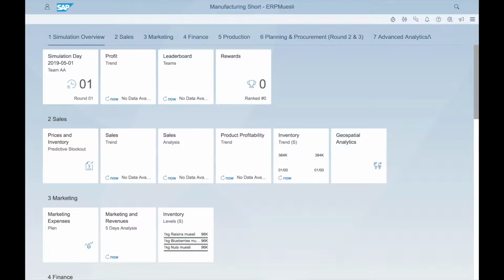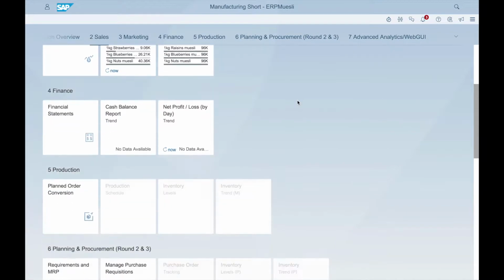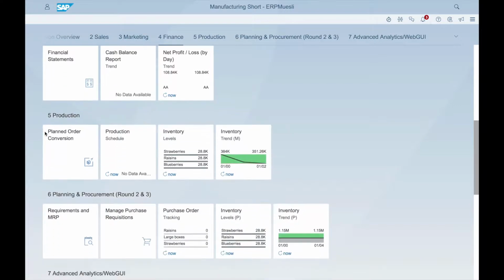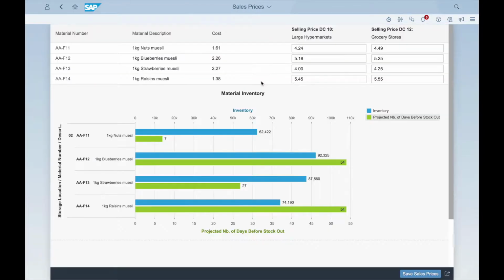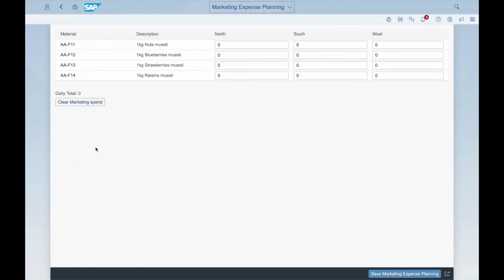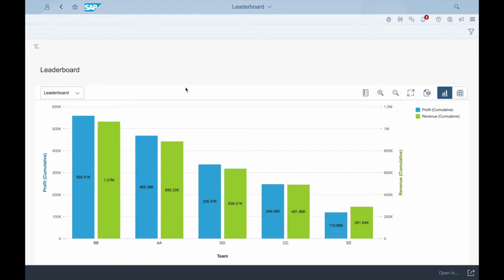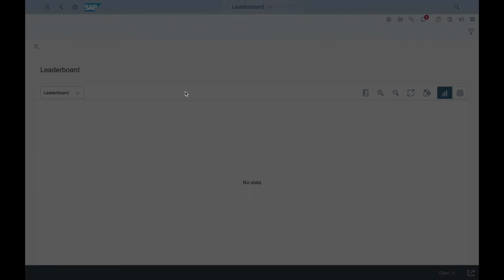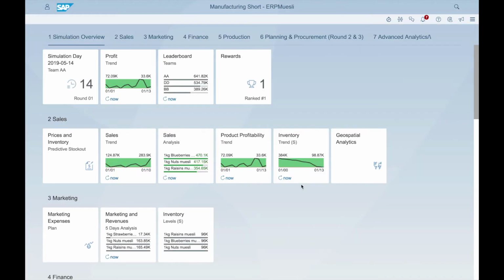SAP S 4HANA Simulation HD 1080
ith SAP S/4HANA Simulation by Baton Simulations, teams compete to solve real business problems with the only simulation that runs on a live SAP S/4HANA system. This demo will give you an overview of the muesli manufacturing simulation , and how players compete against each other to discover first-hand how SAP S/4HANA solutions can help companies run better.
借助 SAP S/4HANA Simulation by Baton Simulations，团队在竞争时借助在实时 SAP S/4HANA 系统上运行的模拟就可以来解决真正的业务问题。本演示将为您提供牛奶什锦早餐制造模拟的概览，以及大家如何互相竞争，以了解 SAP S/4HANA 解决方案如何帮助公司实现更卓越的运营。了解更多信息：

SAP S/4HANA Simulation by Baton 시뮬레이션 과정은 실제 기업 경영상 발생하는 여러 상황 및 이슈들을 SAP S/4HANA 시스템을 기반으로, 팀별로 다양한 활동을 통해 해결하면서 비즈니스 프로세스 등을 자연스럽게 학습할 수 있는 과정입니다.
본 데모 비디오에서는 씨리얼 Manufacturing 시뮬레이션 시나리오를 기반으로 SAP S/4HANA가 어떻게 기업 비즈니스 환경을 효과적으로 지원하는 지에 대해 살펴볼 수 있습니다. 보다 자세한 내용
Baton SimulationsによるSAP S / 4HANAシミュレーションで、 実際の企業経営上発生する様々な課題をSAP S/4HANAシステム上でシミュレーションし、チーム別に様々な活動を通じて競い合いながら、解決していきます。このデモでは、某製造メーカーのシナリオを使ってシミュレーションの概要と、SAP S/4HANAソリューションが企業にどの様に貢献できるかを説明しています。続きを読む：